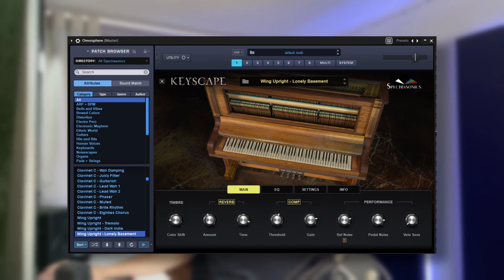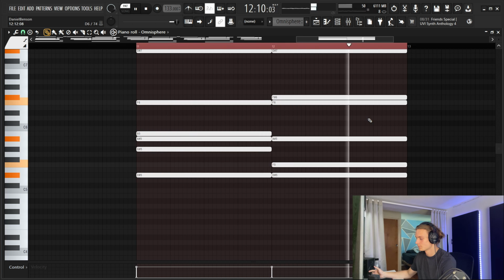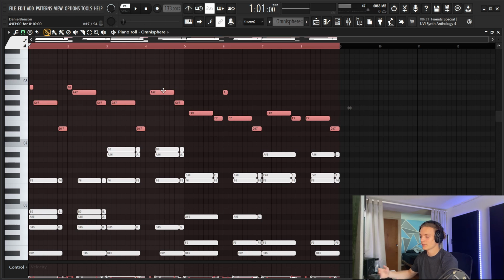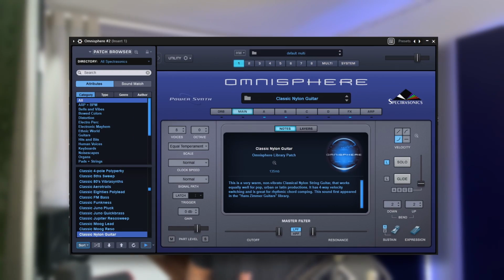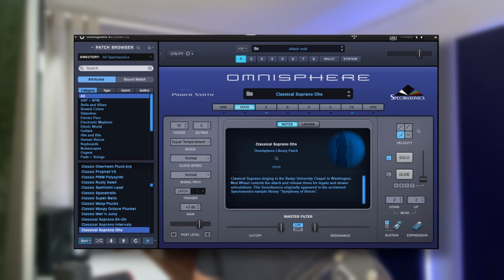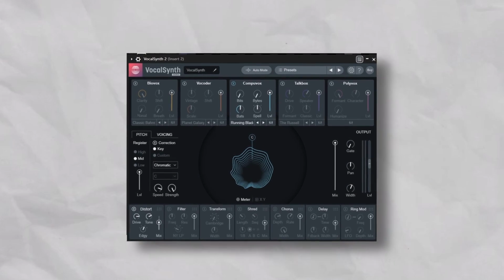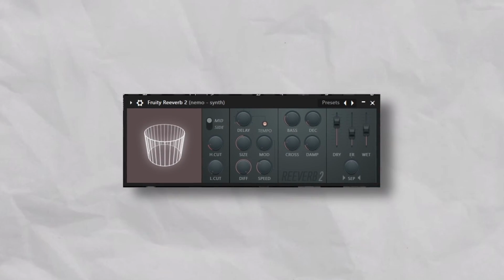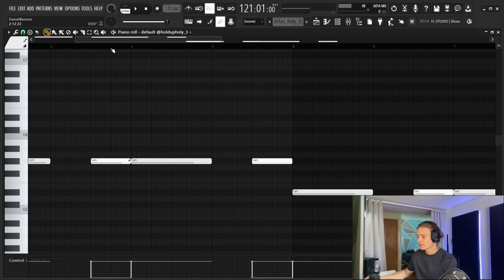How to Make TEXTURED DARK MELODIES for Don Toliver | FL Studio 21 Tutorial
Time Stamps:
0:00 - Intro
0:12 - Piano
3:50 - Guitar
4:59 - Synth
5:39 - Choir
6:52 - Toplines / Accents
8:48 - Bass
9:43 - Textures
10:05 - Final Loop
10:39 - Outro